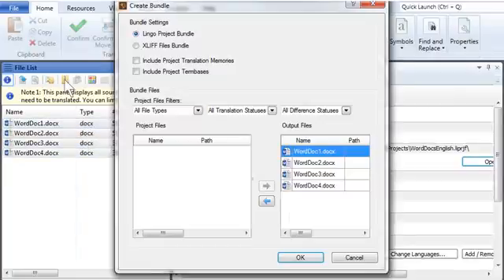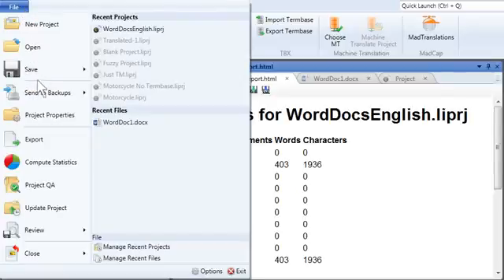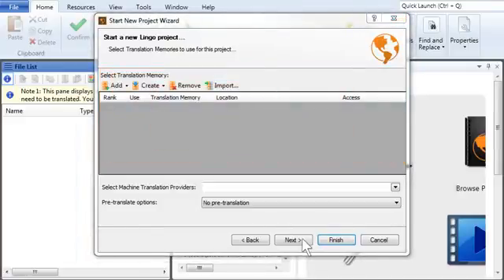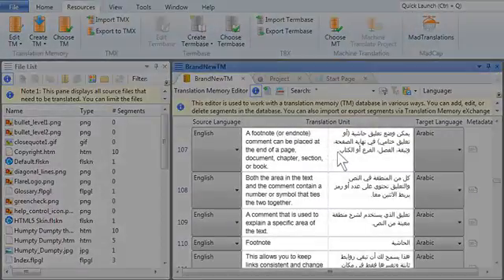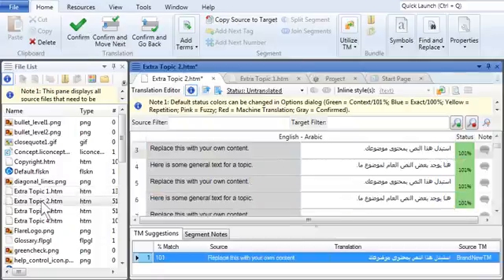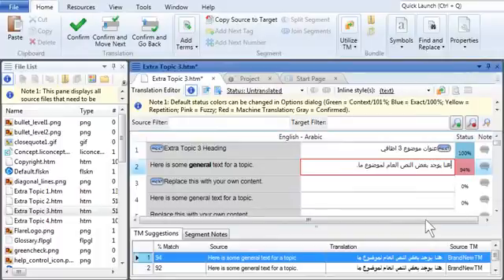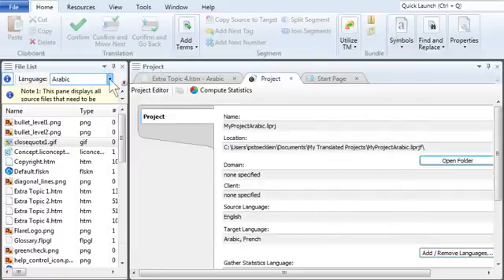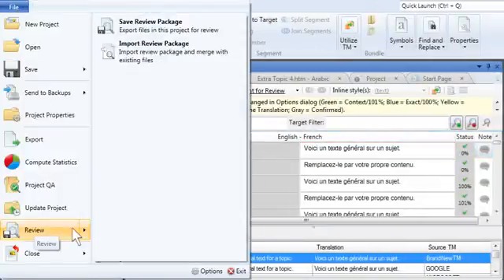Meet MadCap Lingo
MadCap Lingo is the first fully integrated computer-aided translation (CAT) tool and workflow management solution designed for use as a standalone translation tool or in conjunction with content authoring to streamline the translation process.